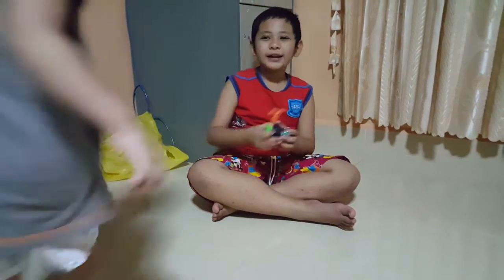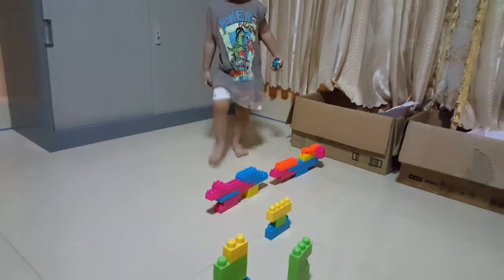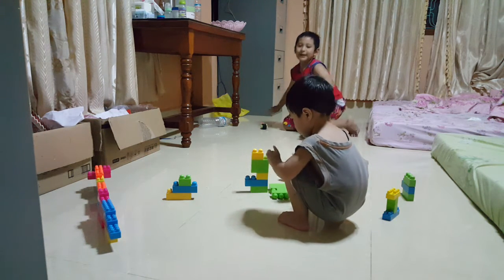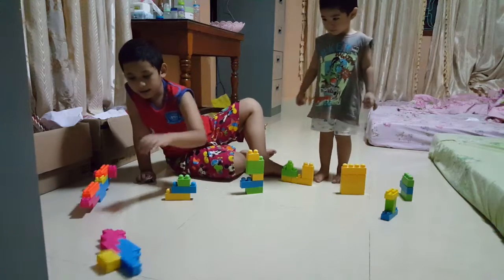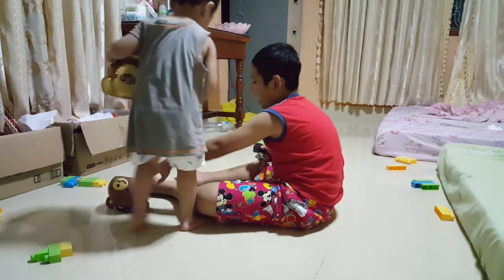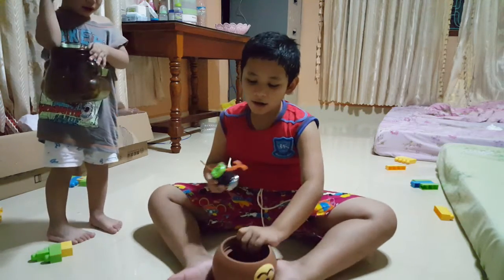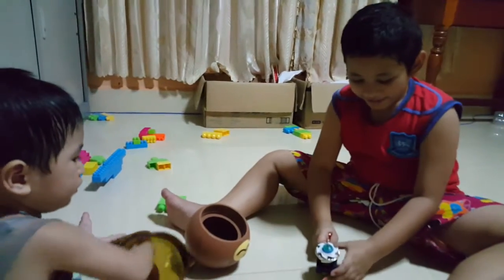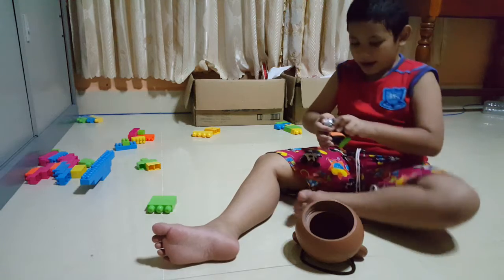Narath play with bayblack and lego